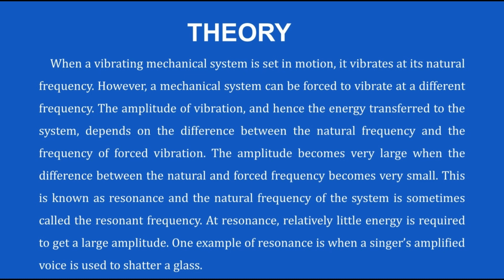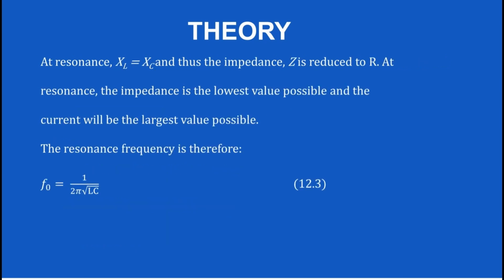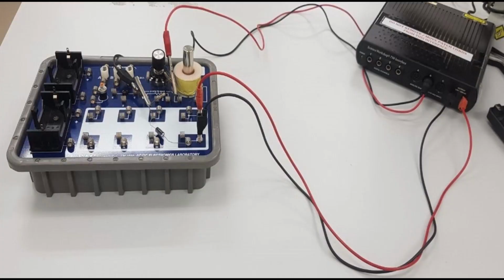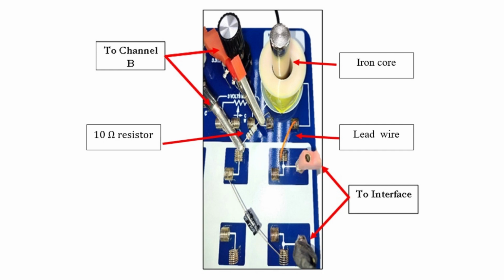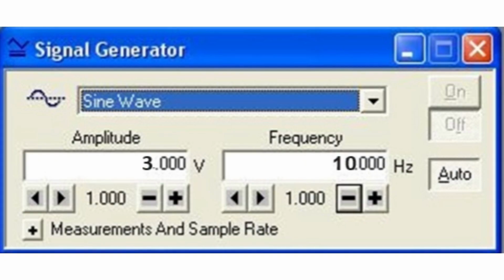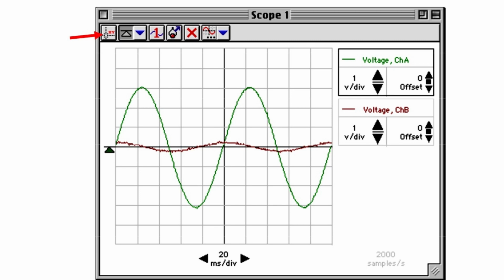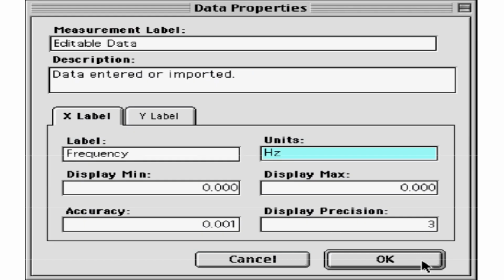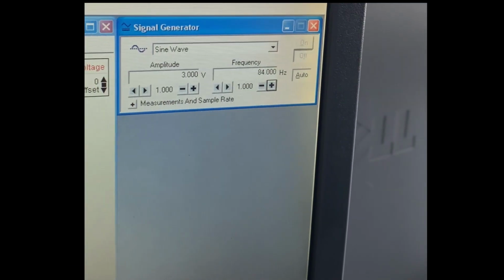Experiment LRC Circuit